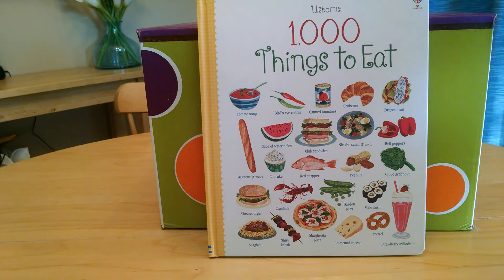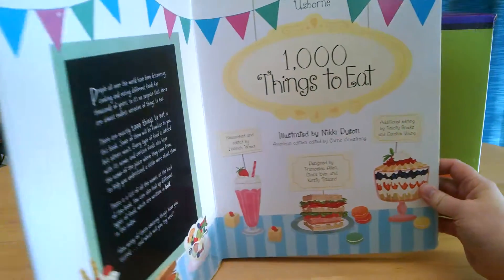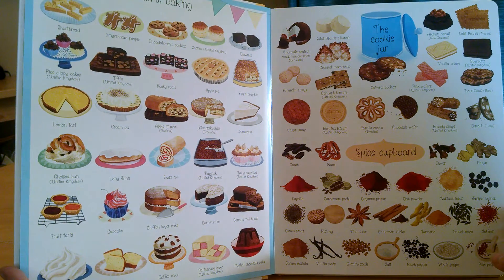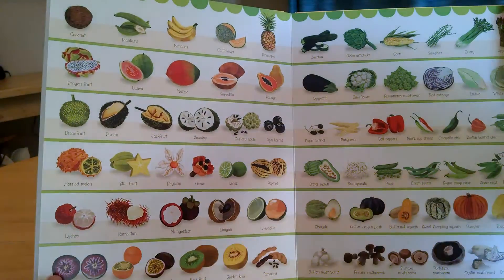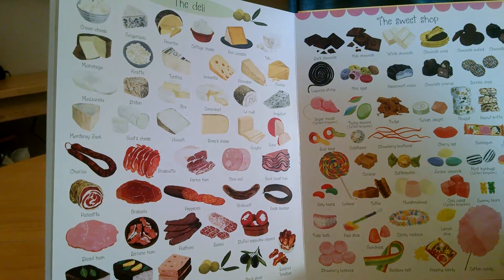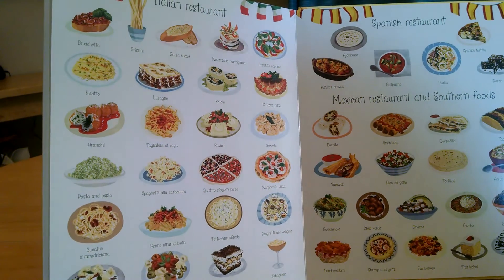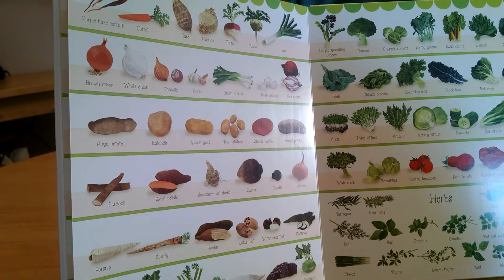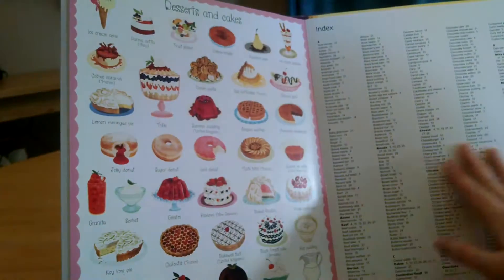Usborne 1000 Things to Eat